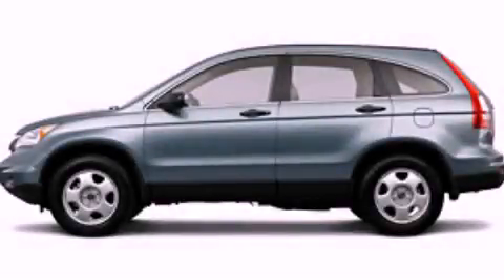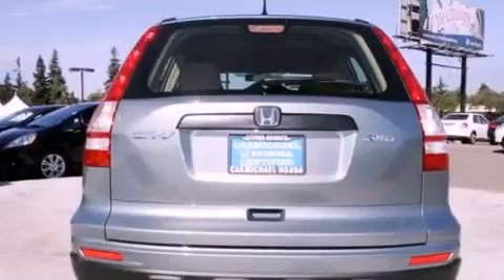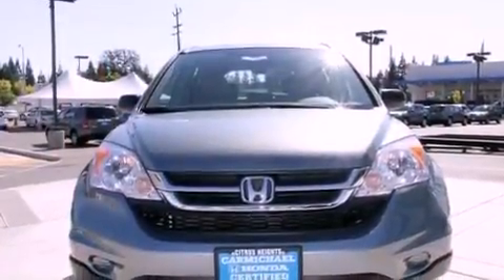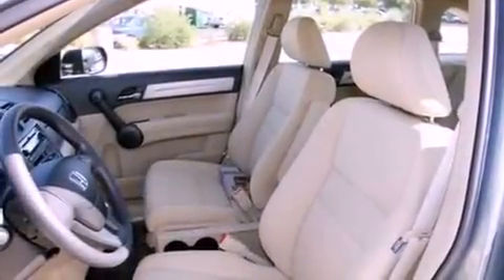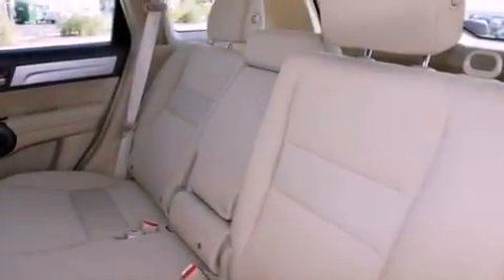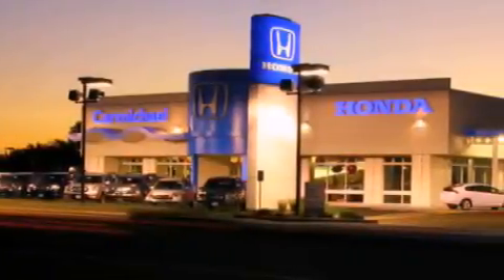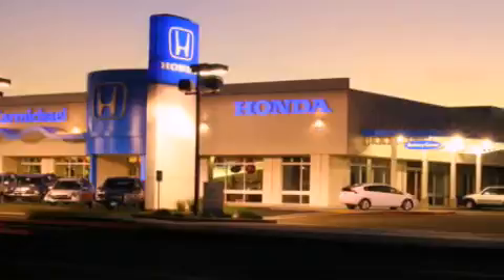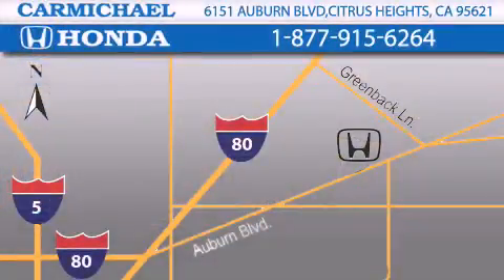2011 Honda CR-V Roseville CA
Year : 2011

 Make : Honda

 Model : CR-V

 Trans . : automatic

 Interior : ivory

 Carmichael Honda

 6151 Auburn Blvd

 1973 we saw the introduction of the Honda Civic . This was Honda's entry into the U . S . market with a car that was large enough to be considered a real car . With a selling price of $2 , 100 , the civic was an instant success .

 2011 Honda CR-V citrus heights CA